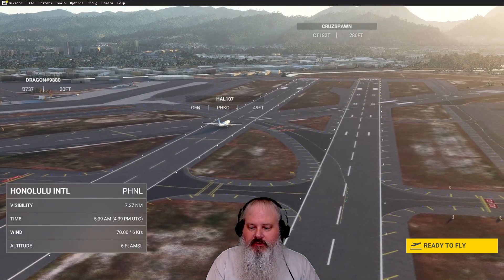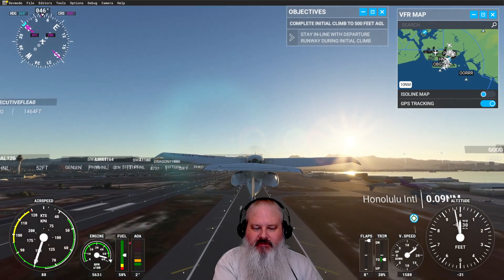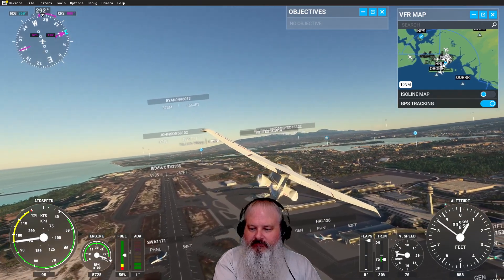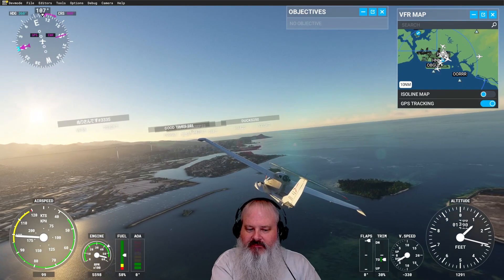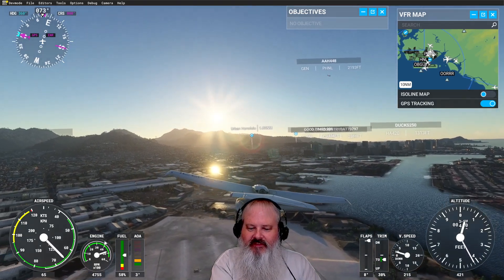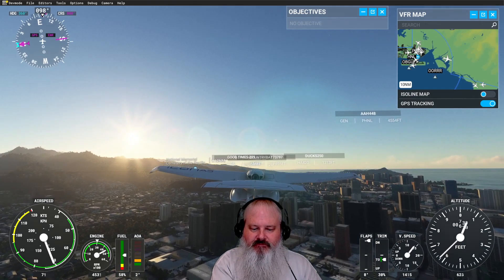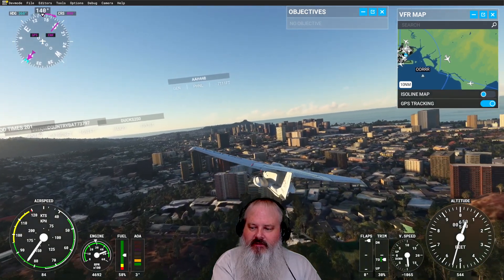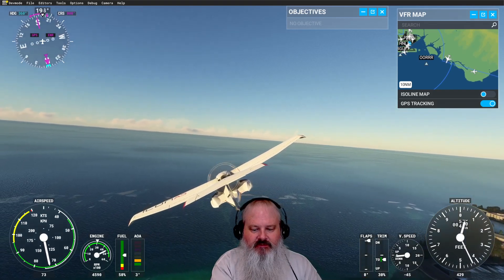Honolulu Part 1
WayTwoCoolX
As always, Hold on, Pull those belts tight one more time, and Let's Go RACING!!